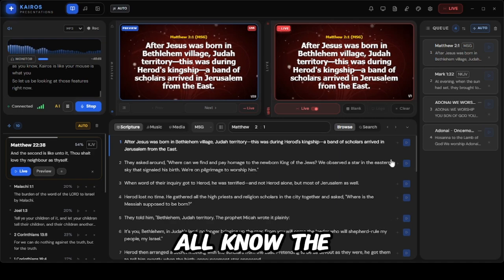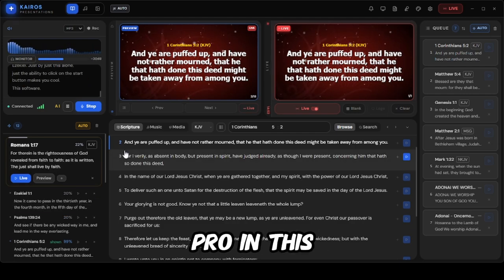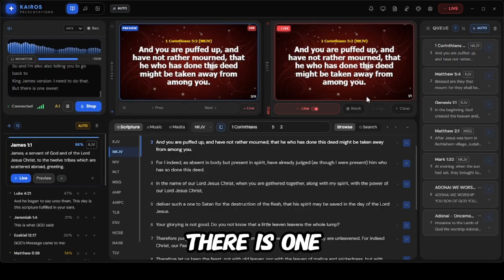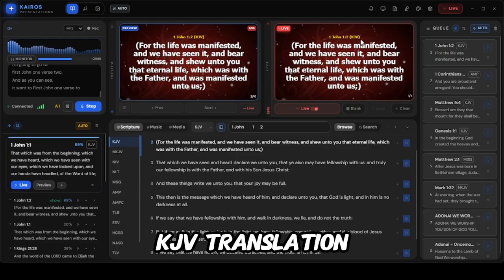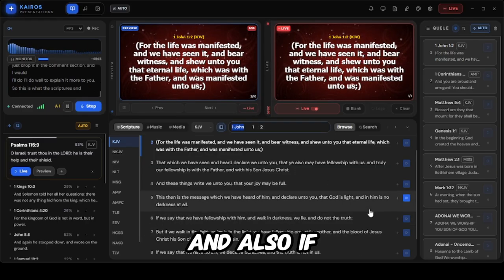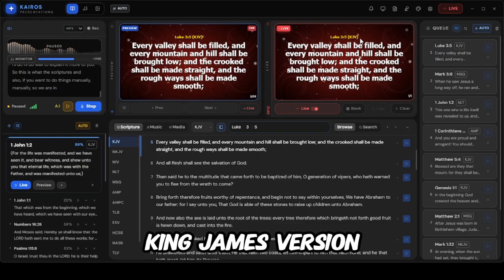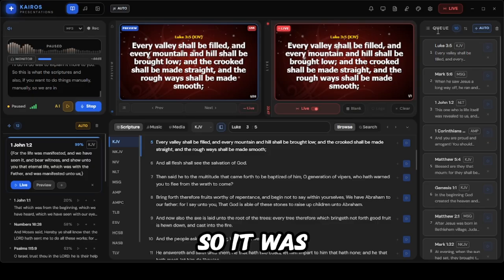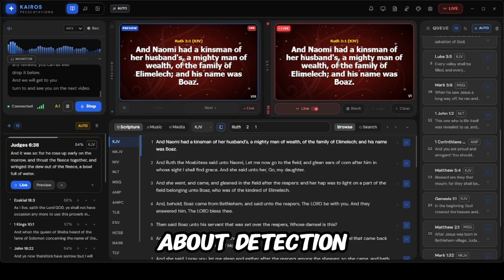Kairos Scripture Projection Tutorial | Advanced Features Every Church Media Team Needs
Master Scripture Projection with Kairos Presentations! 📖⚡

In this tutorial, we'll take a deep dive into Kairos' advanced Scripture projection features** and show you how to go from simply projecting Bible verses to operating like a **professional church media operator**.

Kairos is an **AI-powered church presentation software** built to make Scripture projection faster, smarter, and easier. With features like AI Scripture Detection, live transcription, intelligent verse recognition, queue management, customizable Scripture displays, and broadcast-ready presentations, your media team can stay focused on the service instead of constantly searching and typing.

### 🔥 In this video, you'll learn how to:

📖 Use **AI-powered Scripture Detection**
⚡ Detect Bible verses quickly and accurately
🧠 Handle Scripture references even when they're **paraphrased or spoken naturally**
🎤 Use **Live Transcript** to assist with Scripture projection
📋 Master the **Scripture Queue** and manage multiple verses
🎨 Create beautiful and customizable Bible presentations
📺 Prepare Scripture presentations for **live church broadcasts**
🚀 Use Kairos' advanced features to become faster and more confident behind the screen

Whether you're a **church media operator, projectionist, worship leader, pastor, livestream team member, or church tech volunteer**, this tutorial will help you get the most out of Kairos.

### ⛪ Built for modern churches

Kairos is designed to remove the complexity from church presentations so your team can focus on what matters — **serving the church and keeping the message on screen.**

No more scrambling through Bible apps.
No more falling behind the preacher.
No more complicated workflows.

Just **smart, beautiful, AI-powered Scripture projection.**